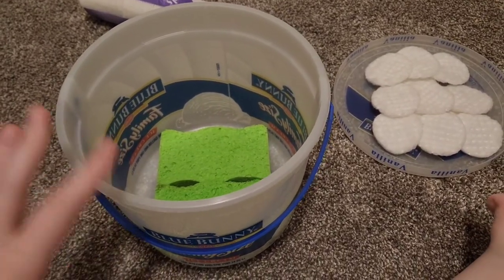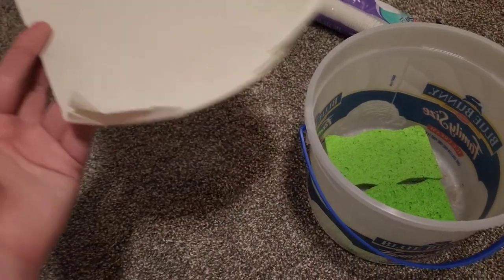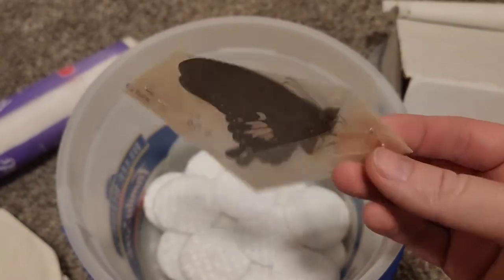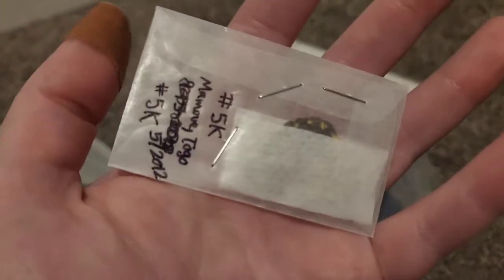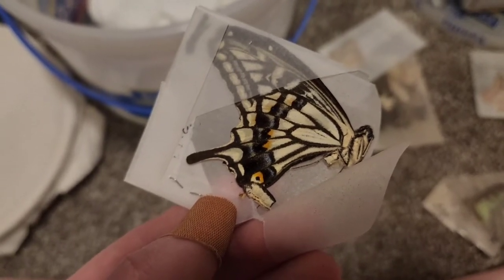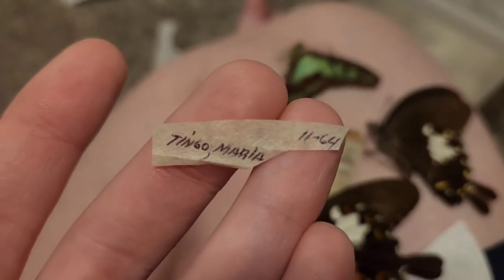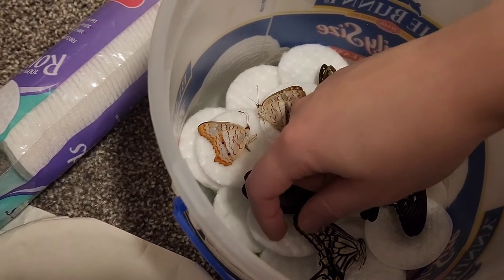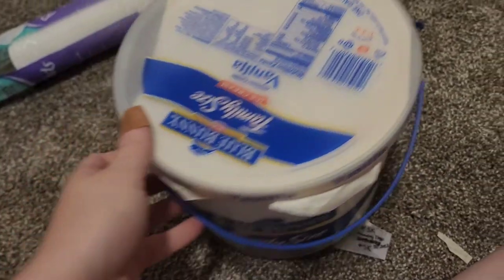How To Make A Simple Relaxation Chamber For Insects!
What you will need to create a relaxation chamber-
1. Blotter Paper
2. Cellulose Sponges
3. Moth Balls
4. Air tight container
5. Cotton rounds